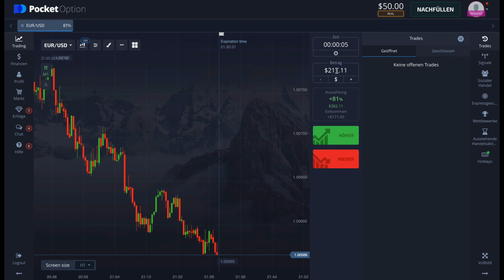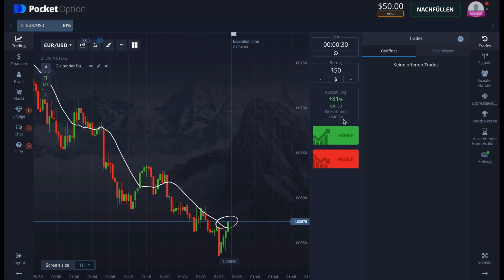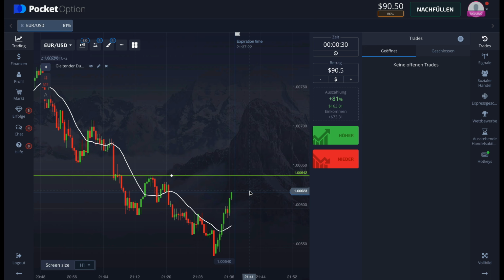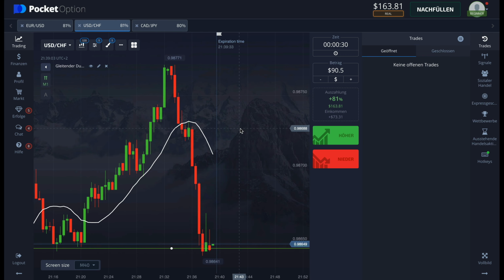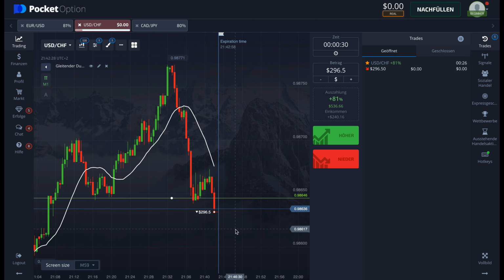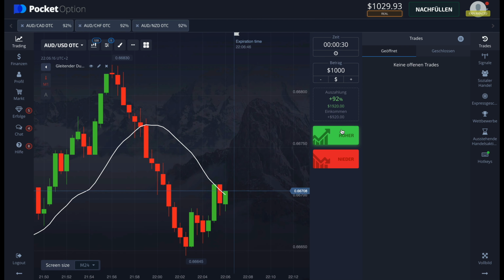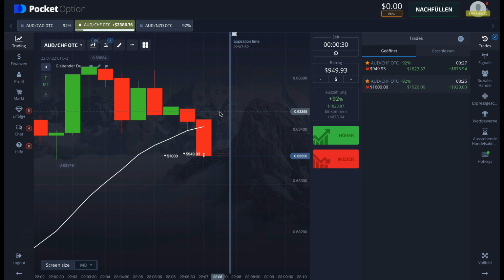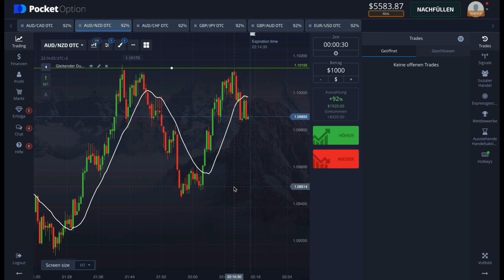TURNING $50 TO $5000 USING TRADING STRATEGY 📈 | BINARY OPTIONS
In this video, I'm going to show you how I made 70000 in 90% win rate with binary options. This is a trade that has worked for me in the past and I'm sure it will work for you too if you follow the steps correctly.

If you're looking to make money trading binary options, then this is the video for you! I'll show you how to set up a successful trading account, how to bet correctly and how to make money regardless of the market condition. If you're serious about making money trading binary options, then make sure to watch this video!

Register a new account with these links and get a bonus